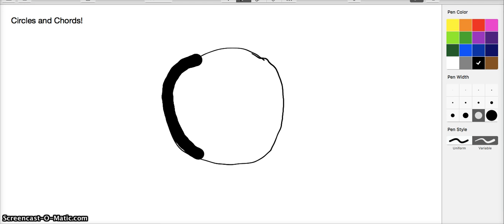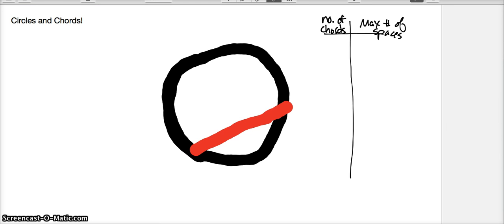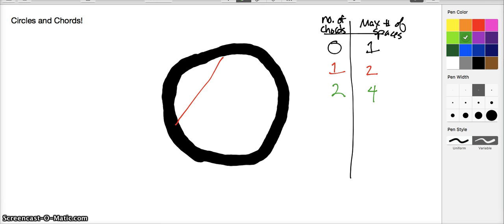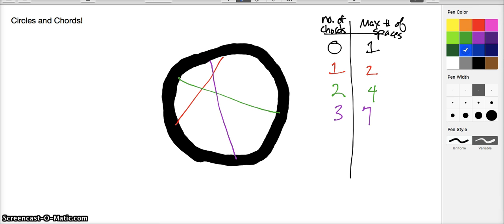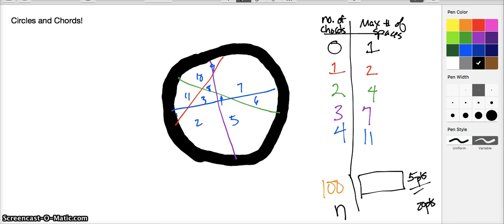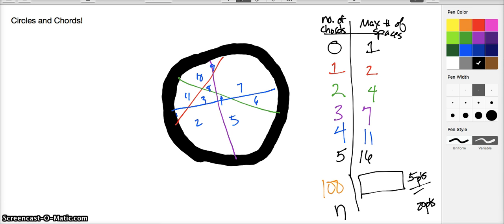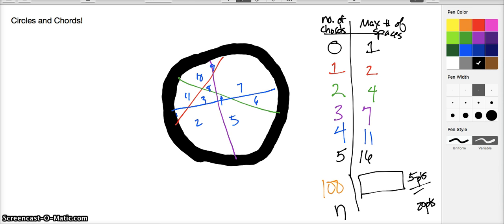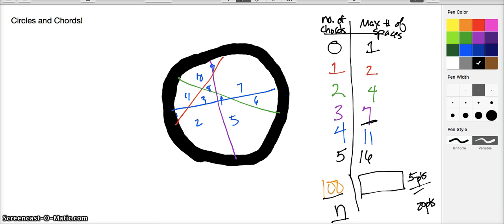A1 Extra Credit Problem Circles and Chords